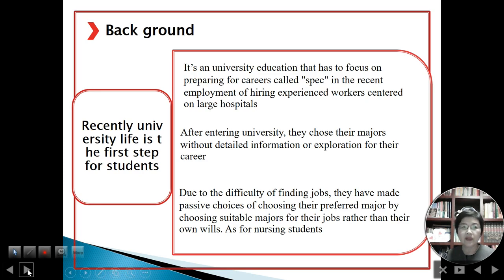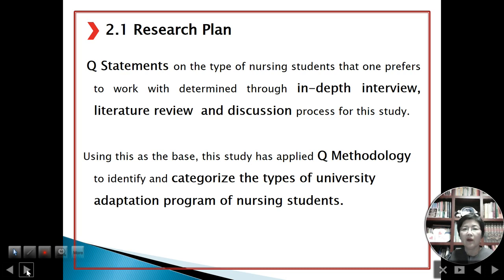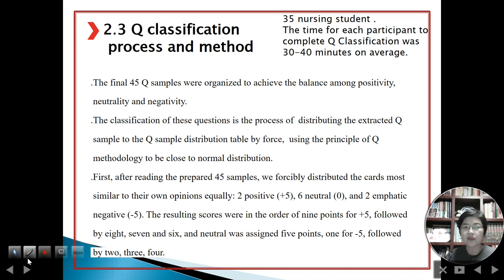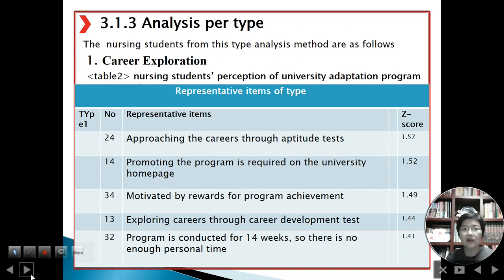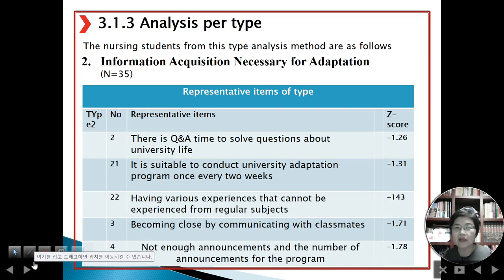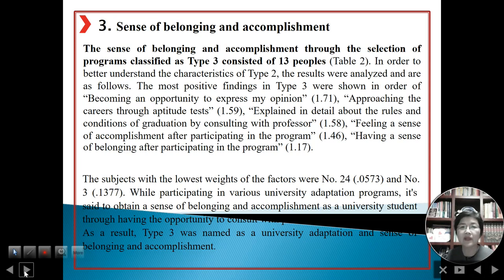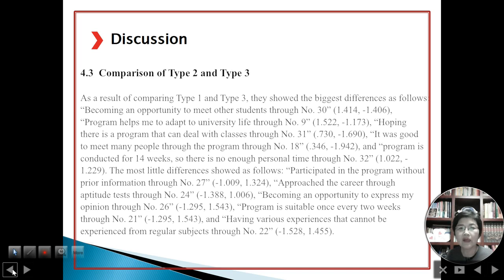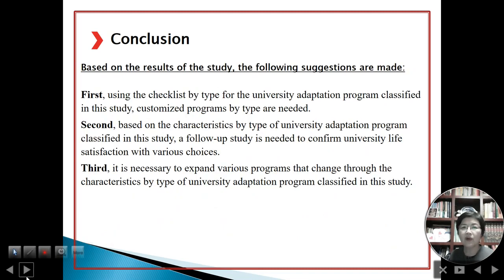FoCos.IDIC.20200822.O.Session1.42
A Study on the Subjectivity of University Adaptation Program of Nursing Students (MeeSuk Wang)